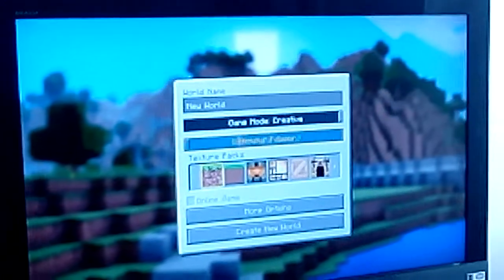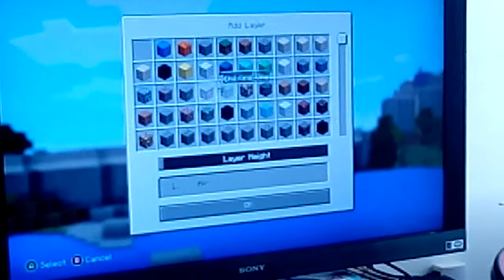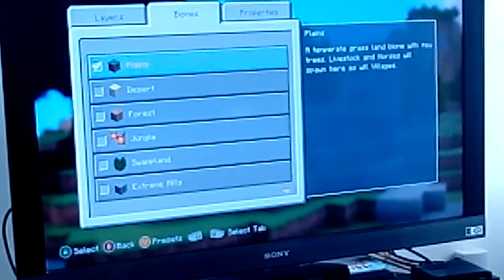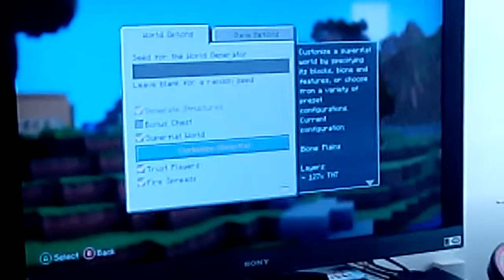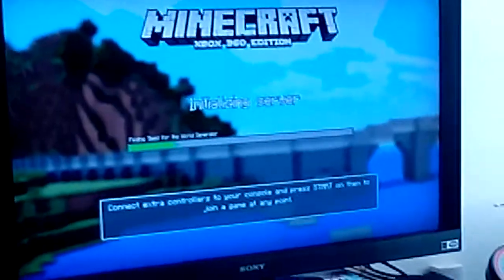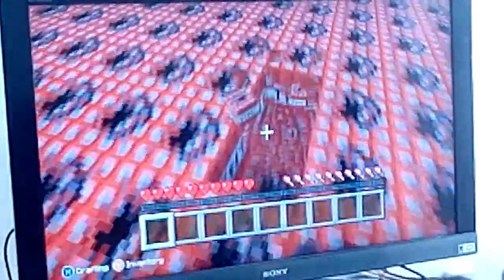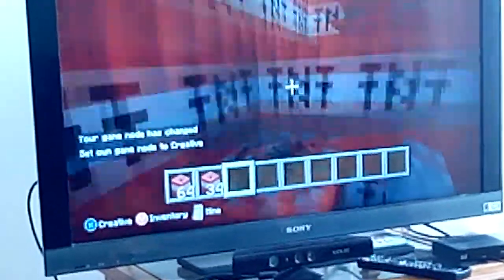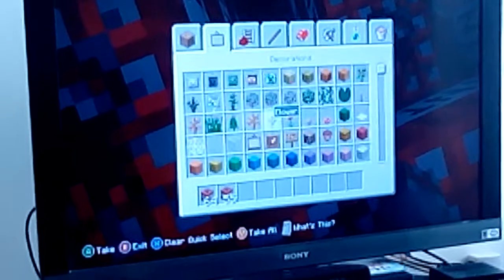New update for Minecraft Xbox 360! Go online!!!!